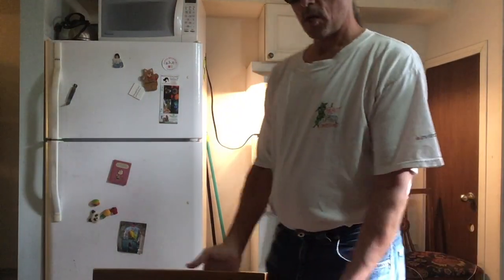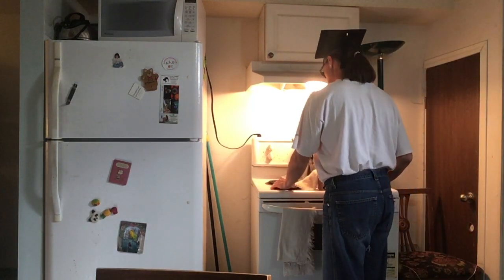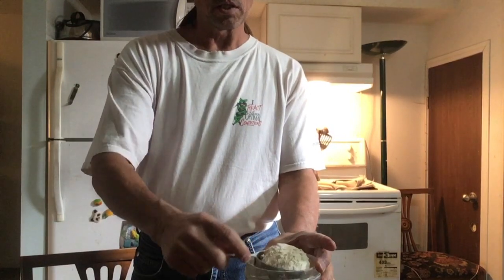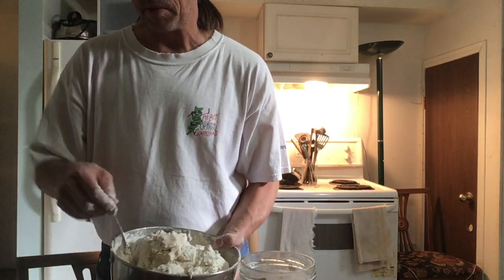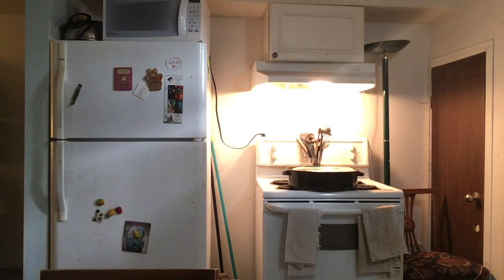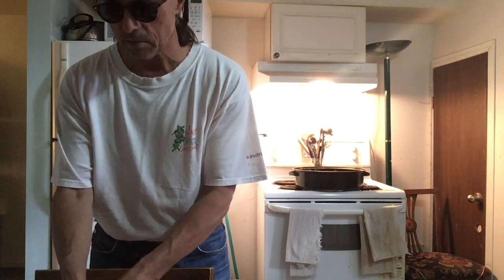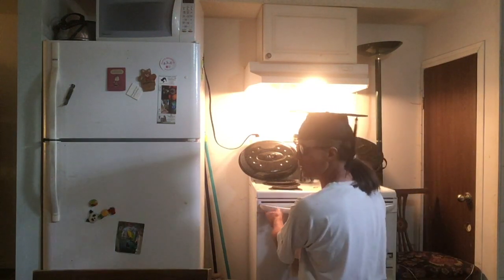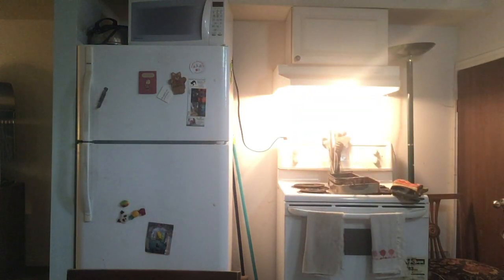Blind Bread Baking With Beethoven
Your Goose is Cooked Bread recipe

-works well in the Canadian Prairies, higher altitude (3,000 ft above sea level in Calgary, Alberta): altitude differences are introduced in the video

Ingredients
-10 cups unbleached white flour
-1 cup large rolled oats (slow cooking)
-1/2 cup brown sugar
1 1/2 tablespoon Old-Fashioned (slow-rising) dry yeast
1 teaspoon salt
-2 1/2 cups lukewarm water
-2 1/2 cups 2% milk (or variations of that)
-1/2 cup butter/margarine

Oven temperature is 400 degrees Farenheit and the total baking time is about 40 minutes

Yes, we ARE metric in Canada, but apparently not for baking!

The technique you’ll have to see to understand.

Additional notes to clarify what is not obvious if you are only listening to this recipe:

1) I talk about 2 measuring cups, a 1 cup and a 2 1/2 cup measure. I use the first for the flour, and the larger one is first for the milk and water mixture, and then the yeast and water and sugar mixture. Note that the milk simply adds food value, whether 2% or cream with water: you can just use water if you wish, or pasta cook water;

2) I make several slip-ups about the measurements used: the Ingredients list above is what I actually use in the video, despite calling it ‘teaspoons of yeast’ and ‘1/2 cup of milk’;

3)I KNOW I called Beethoven’s 3rd Symphony his 4th: just wait a few minutes and I correct it;

4)the 2 bread dough ‘bowls’ are a large (10 cup) mixing bowl for the ingredients and a covered roasting pan about twice that size for the kneading of the dough;

5) I never mention that I dust the bottom of the kneading pan with flour before turning the dough out of the mixing bowl, and then also do the same to the top of the dough before starting to knead;

6) in the first dough rising, it doubles in size in the roasting pan before I press it down (to about 1/2 it’s size) and then break it up for the smaller pans. This first rising, as I mention, can be anywhere from 1-3 hours, depending on the yeast, temperature, quantity of oats, and about a hundred other things: if it’s too cool the yeast will not rise, and if it’s too hot the yeast will die! Bread rising is a b***h!

7) The dividing of the dough is difficult to describe: if I had 4 similar bread pans, I would press down the dough, divide it into equal quarters, and hopefully find that each pan was about 1/2 full of dough: it’s important that the pans be equally full otherwise some of your baked loaves might be denser or undercooked compared to the rest: this is why I say it’s so important to get the rising right before going in the oven;

8) If 1 or 2 rising loaves are slower than the others, you can keep them out on top of the stove and start the baking for the faster ones, putting in the still rising loaves at the ‘loaf rotation’ time, or let them rise until the faster ones are done baking;

9) There are many reasons for loaves to be dry or undercooked or something else which are caused by the ingredients, the baking choices, etc. If you have a specific question, feel free to put it in the comments and I’ll get back to you.

“Oh Friends! Not this tone!”
-Schiller

Beethoven’s 9th Symphony, with its German version of the above lyrics, reflects on the difficulties of life and our need to get past the trials and look forward to the ultimate Joys: that’s why it’s the Ode to Joy!